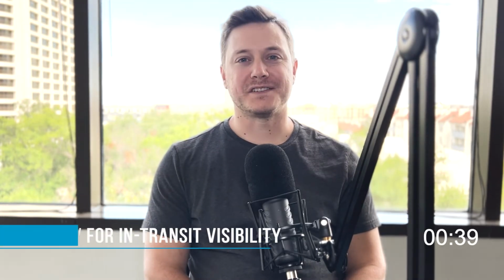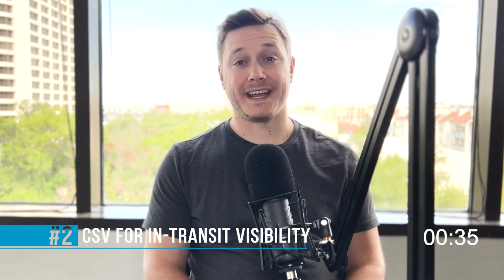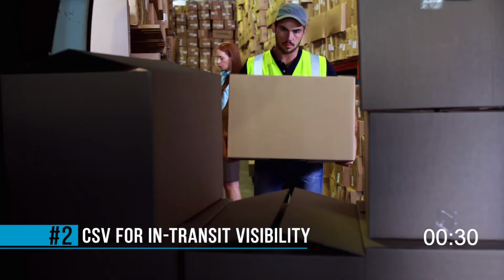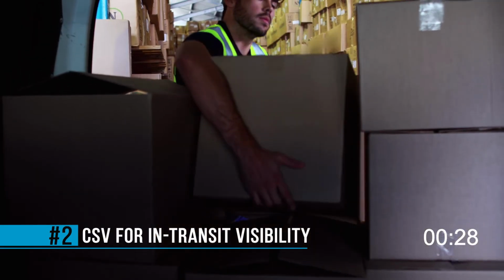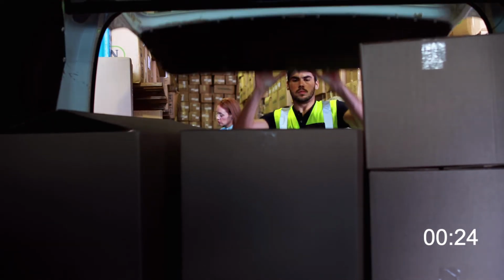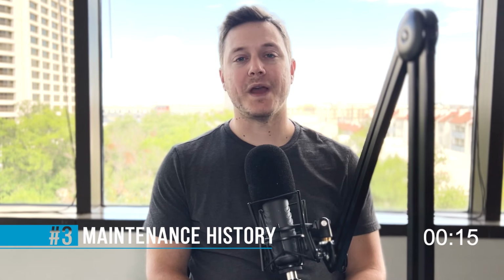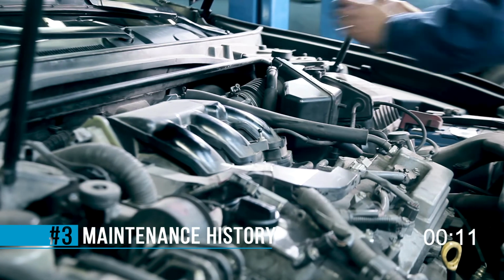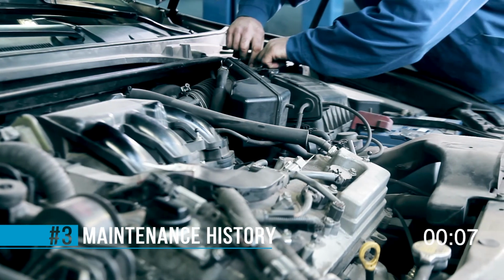Three Ways to Optimize Your Fleet Management Operations in 1 Minute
How can you best optimize your current fleet management operations? Discover how driver behavior, connected service vehicles, and maintenance management can improve your fleet management in this one minute video!